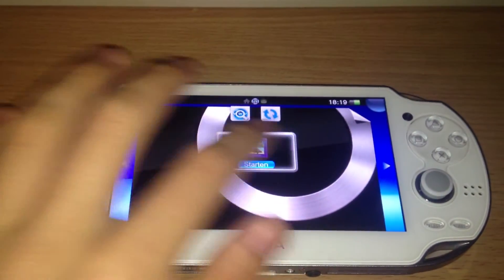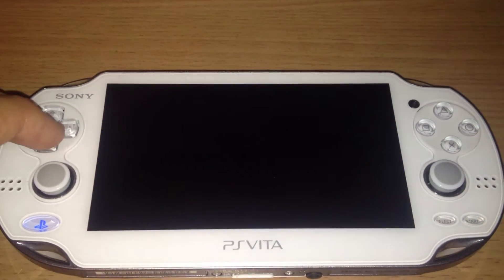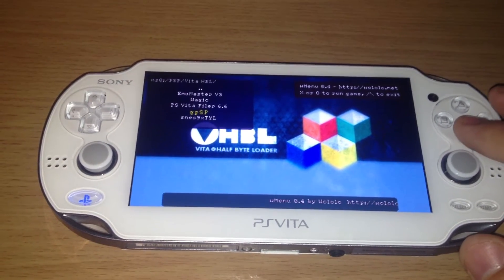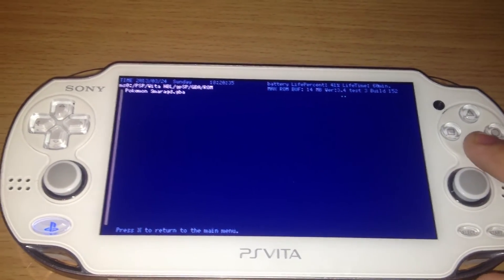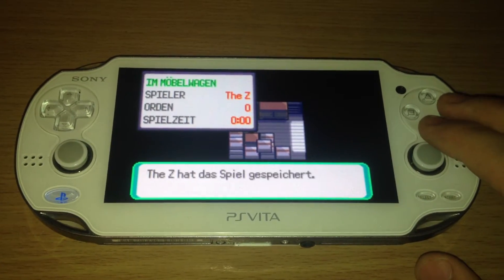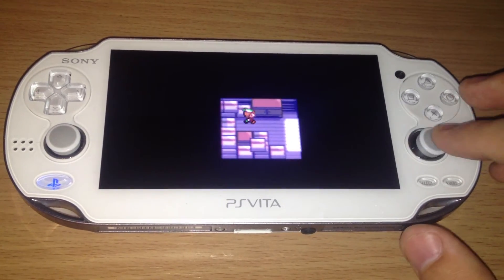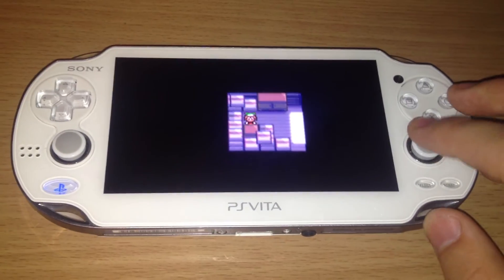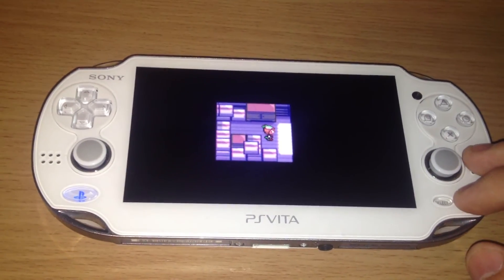PS Vita: Running GBA Games at the Apache Overkill HBL for Firmware 2.06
In this Video I am showing that it is possible to run GBA Games with the new Apache Overkill Half Byte Loader for Firmware 2.06.

You can save with the in-Game save feature or you can use the savestate featuer of the emulator, its possible to save and load those saves without problems.

Greetings The Z